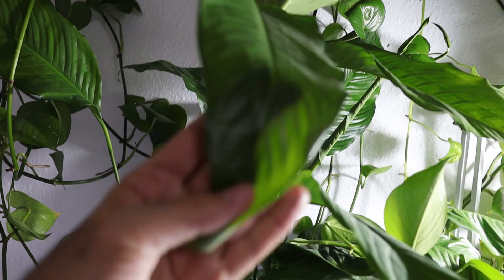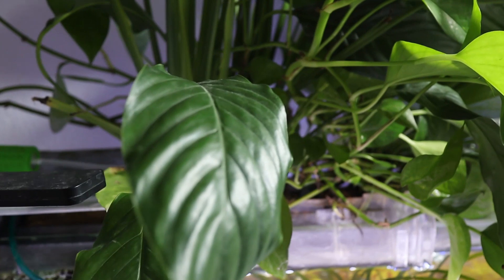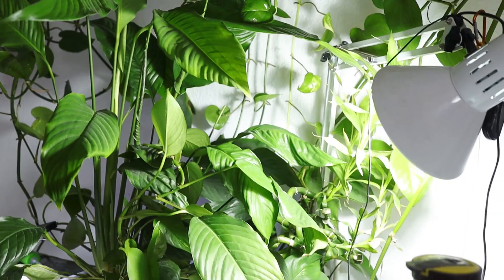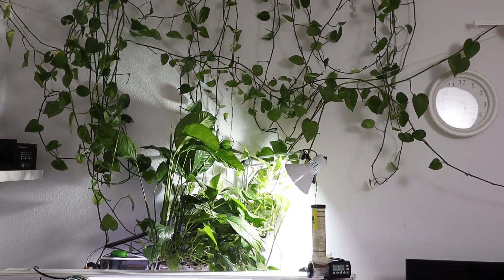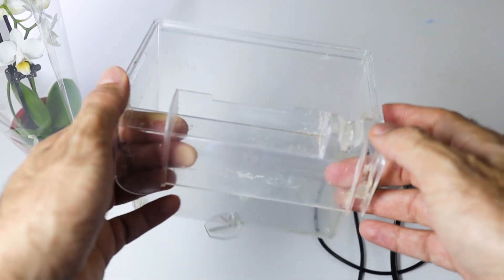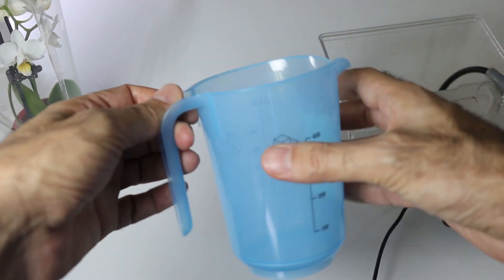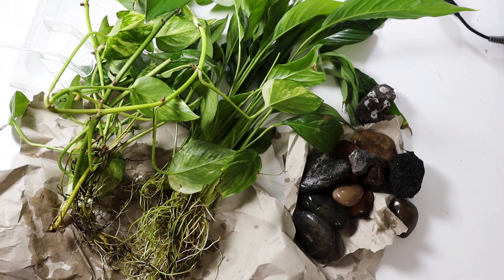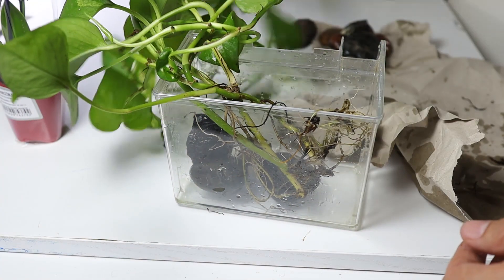Aquaponics : How build easy Aquarium Aquaponics system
I have been using this easy method to grow almost everything on my Aquariums, and it is been doing fantastic, I setup it once with light and forget about it, I believe every aquarium should have such little planter with big impact.